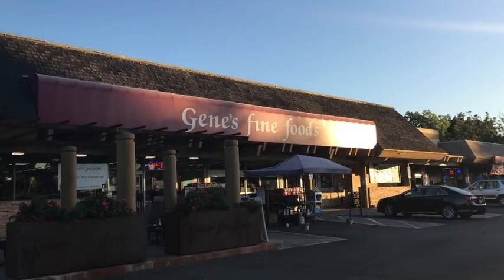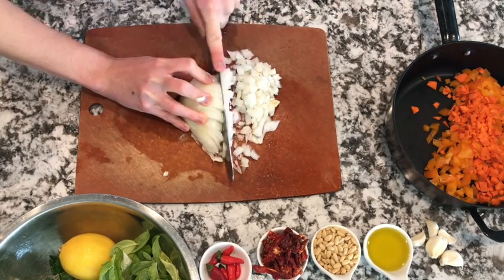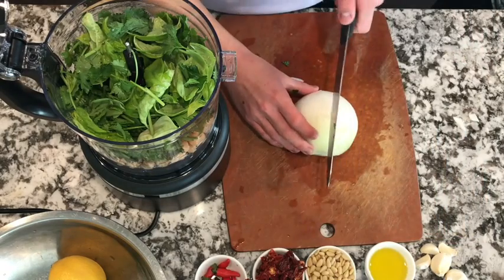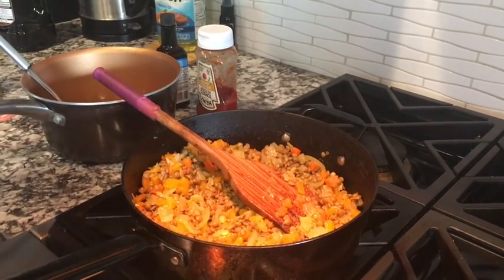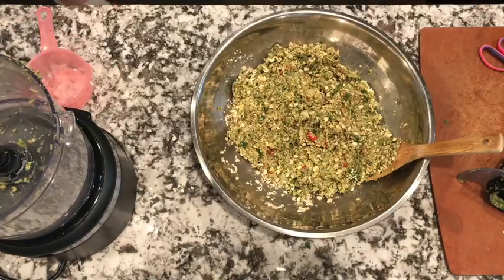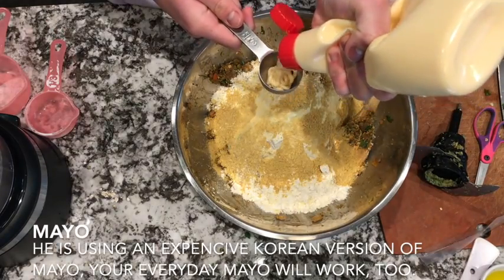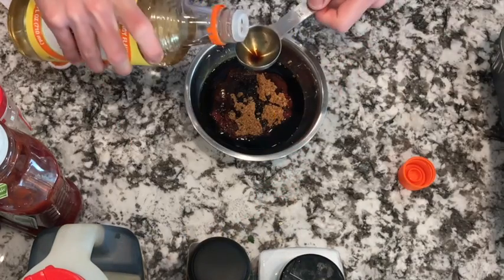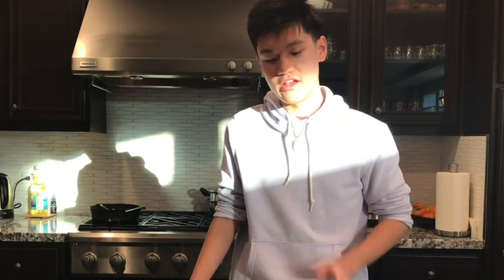How to Make a Vegan Meatloaf!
Learn how to make a super simple and mind-blowing VEGAN meatloaf!

~Credits~
Cooking/Filming: Collin Wong
Editing: Keith Li